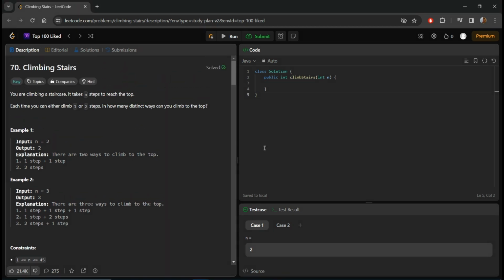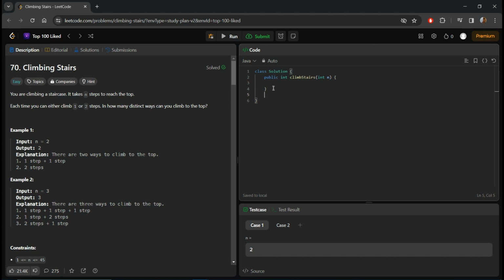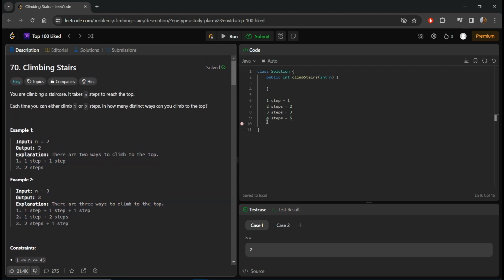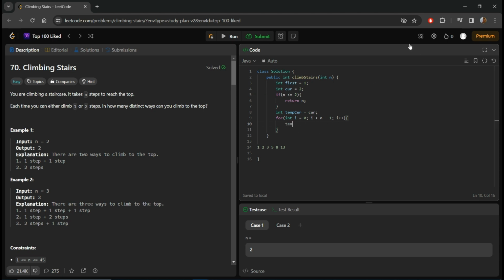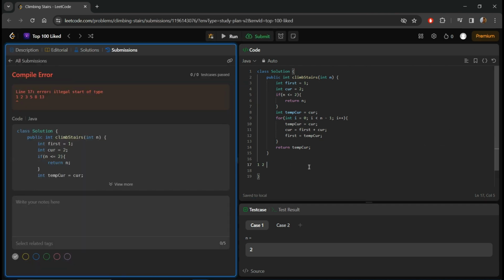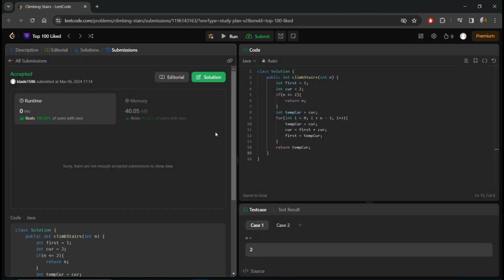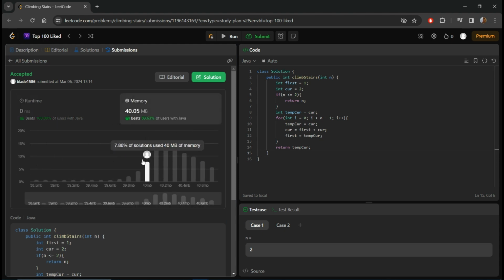LeetCode 70 | Java Walkthrough | Climbing Stairs | O(1)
Walkthrough of LeetCode question 258 - Solved in Big O (1) time complexity with the use of the Fibonacci Sequence.